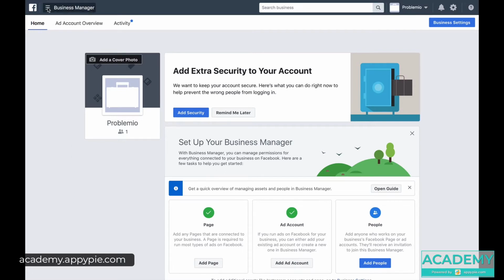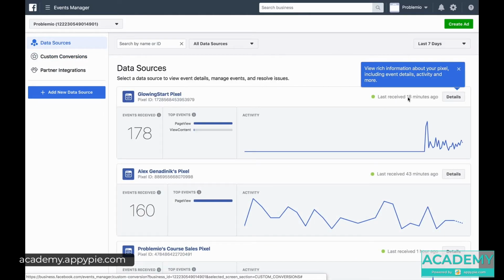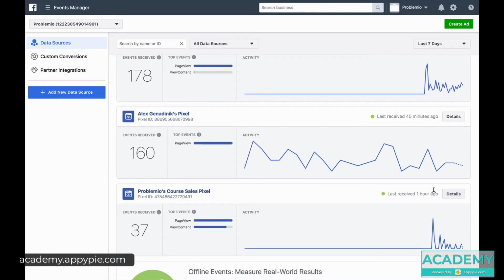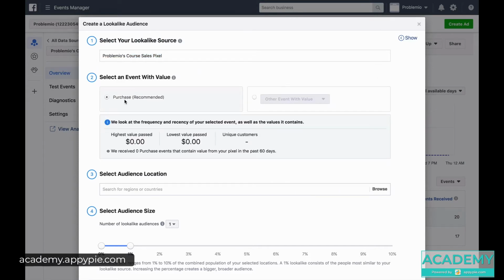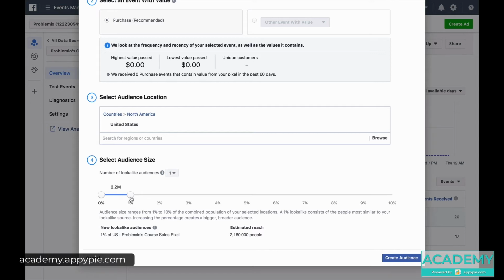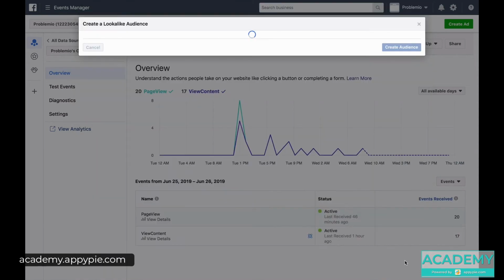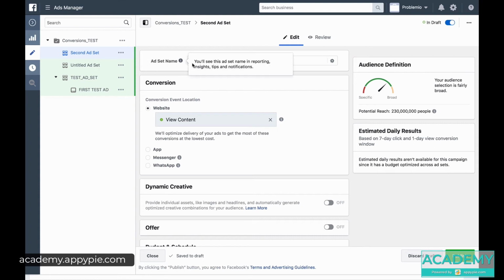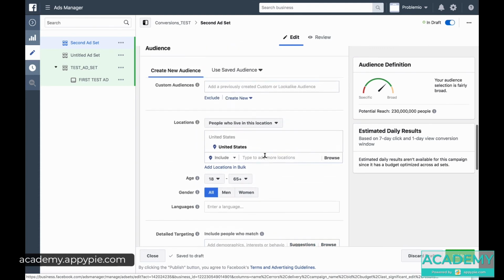How To Create A Lookalike Audience On Facebook: Lesson 61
How To Create A Lookalike Audience On Facebook: Lesson 61 - Want to know how to create and organize a successful event? This video tutorial from Appy Pie Academy covers everything about event management from pricing, promotion and other different ways that can help you make your event more successful. This video course is structured according to the requirements of the modern world to equip you with the modern event management skills.